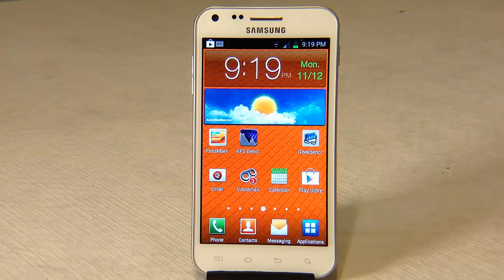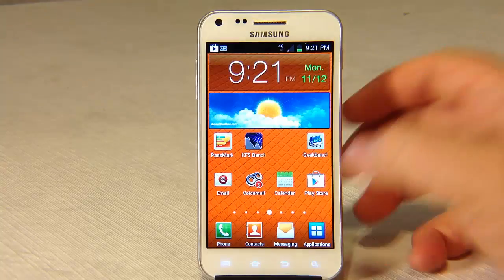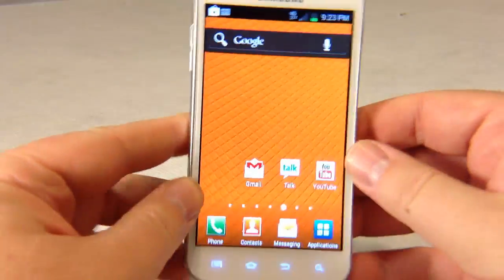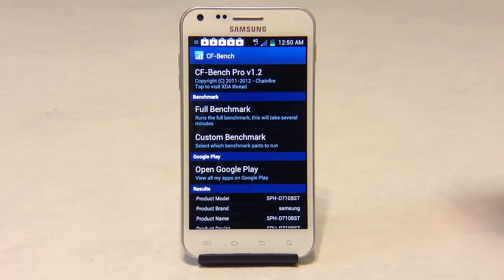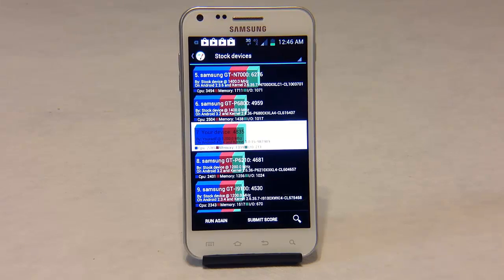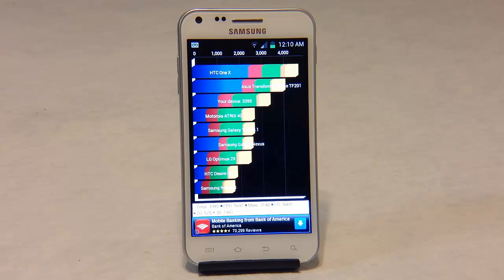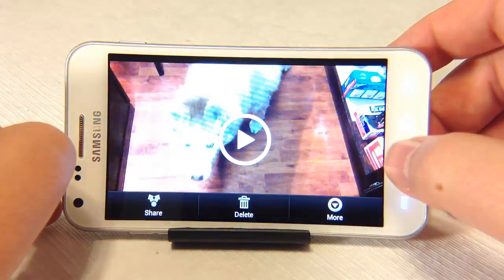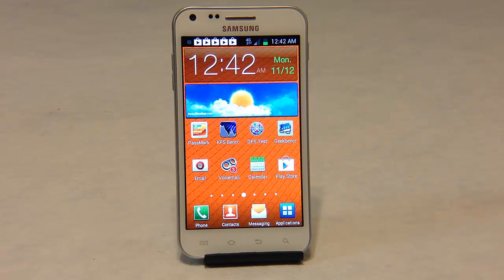Samsung Galaxy S2 4G Boost Mobile Review